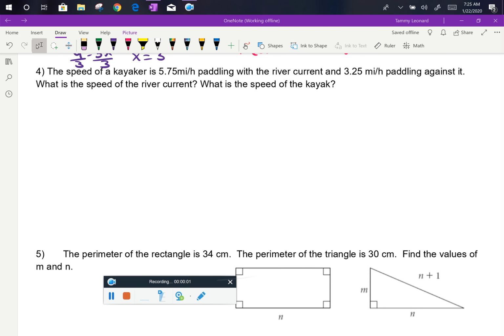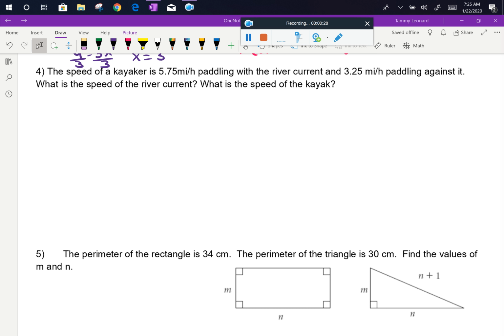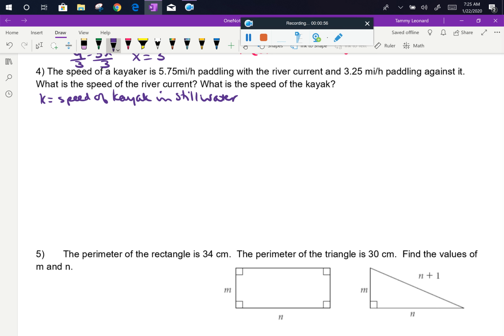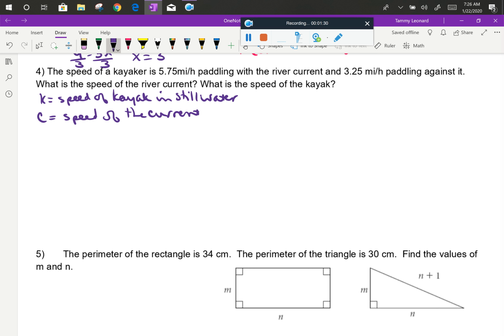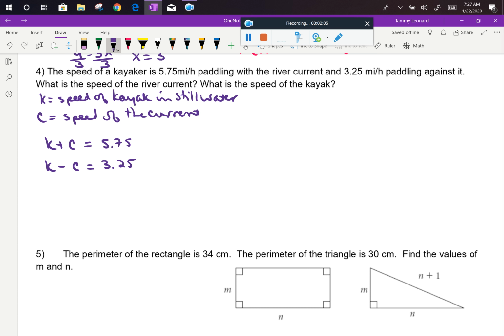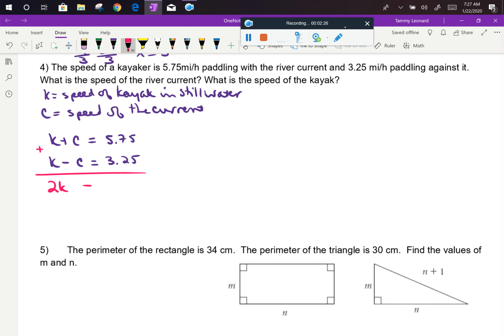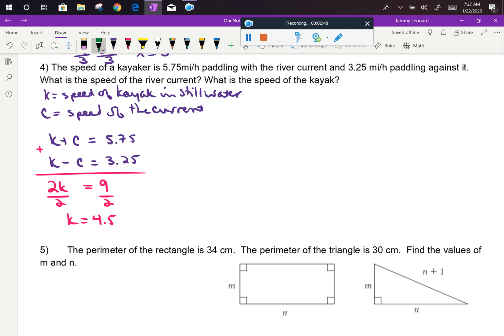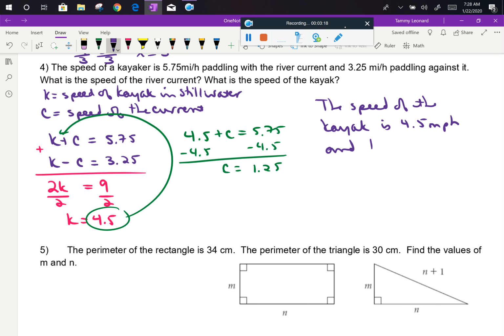A1 U7L4 What to Do problem 4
modeling a word problem with a system of equations and solving with elimination